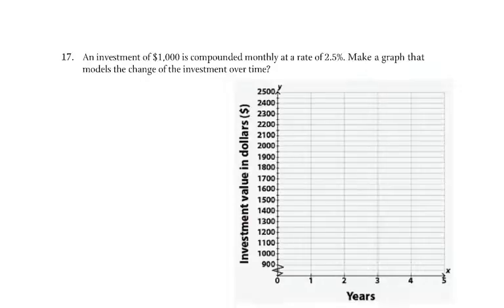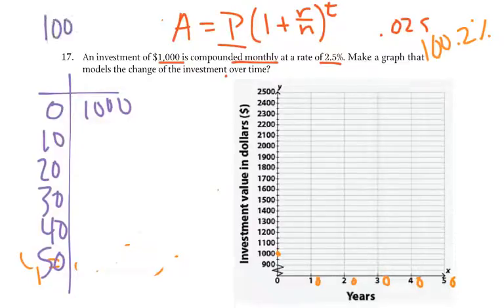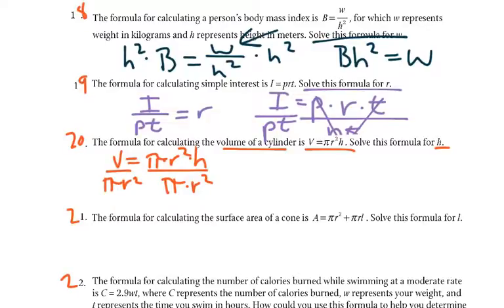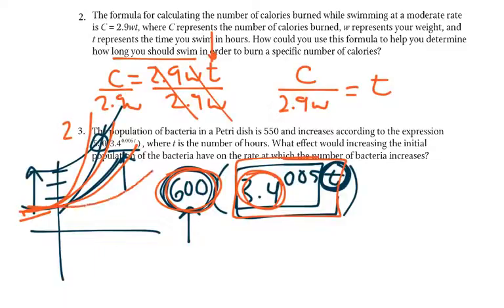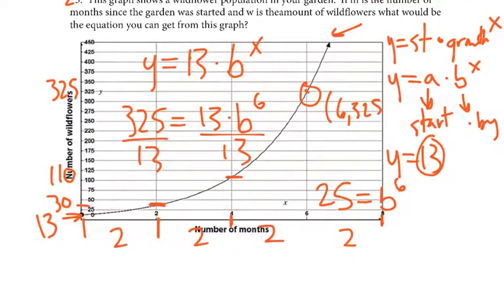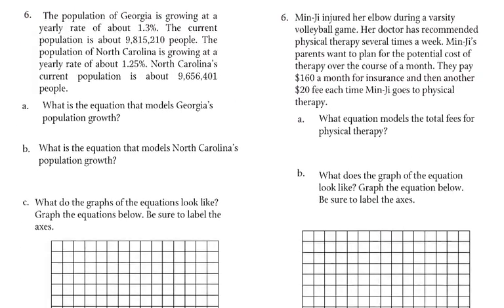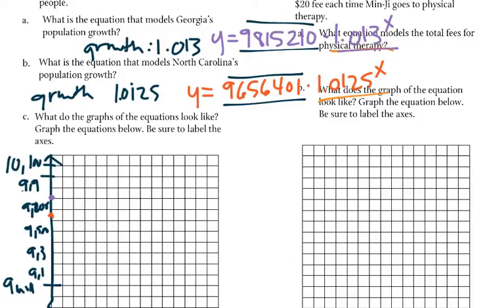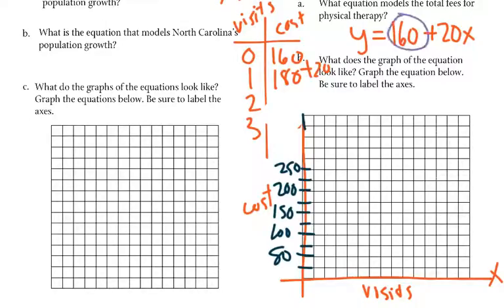Math 1 Unit 1 Test Review part 2